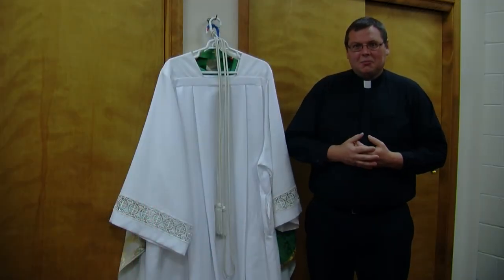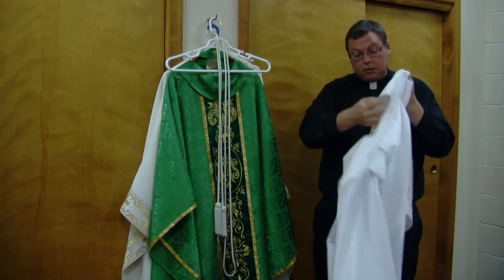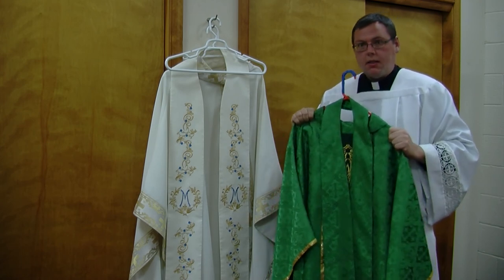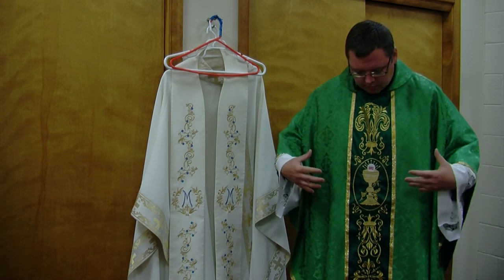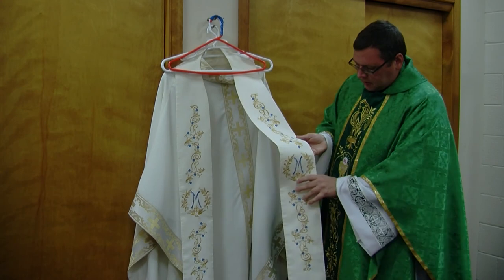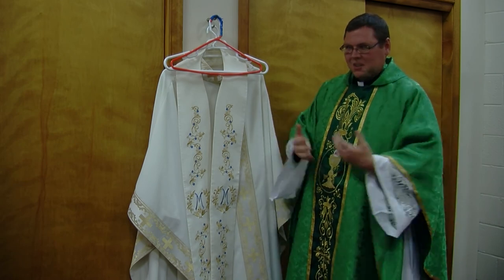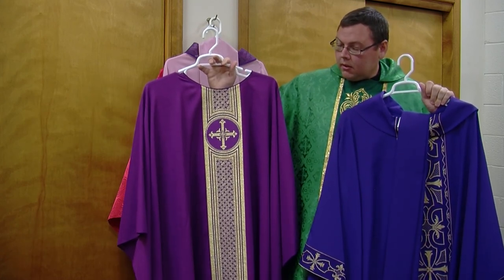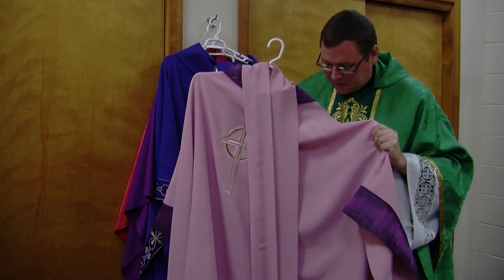OLPH Video 1 Chasubles and Vestments of the Priest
Our Lady of Perpetual Help Catholic Church, Ellicott City, MD